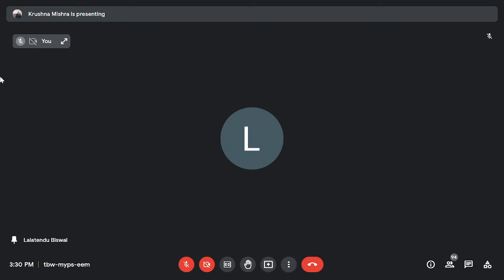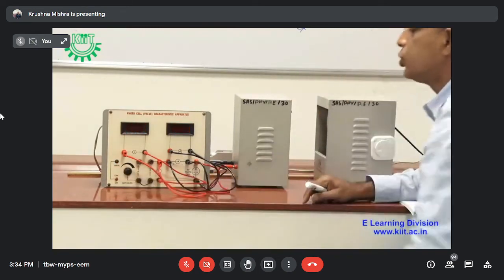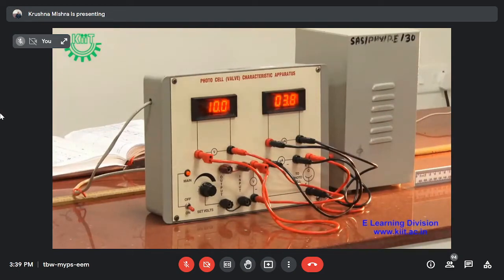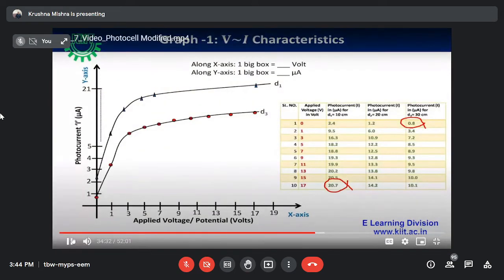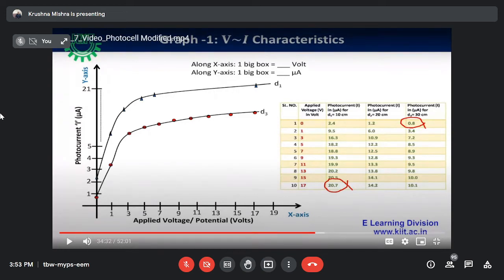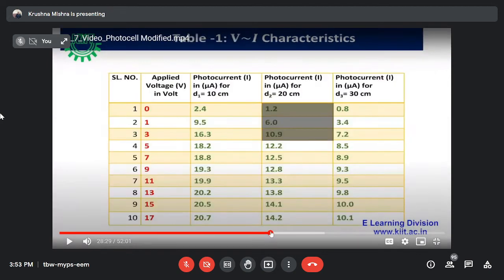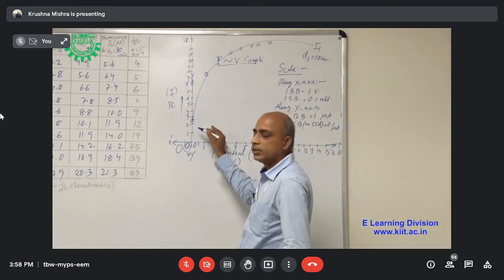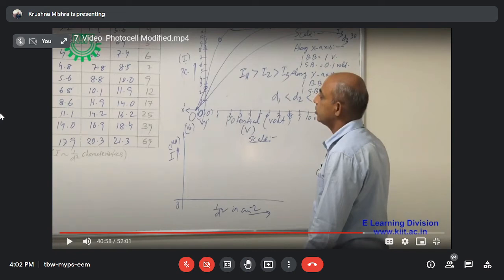PHYSICS LAB [22ND MARCH ,2022 TUESDAY] 1ST PART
[22ND MARCH,2022
TUESDAY]